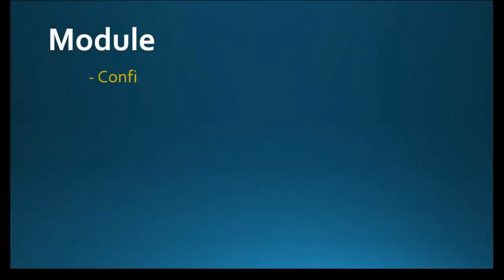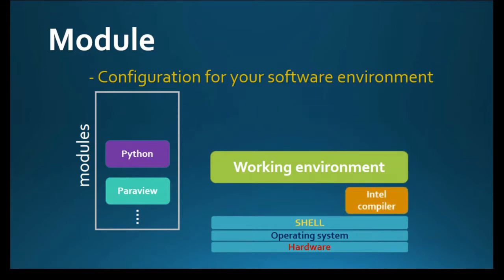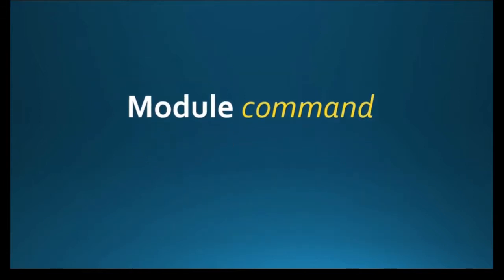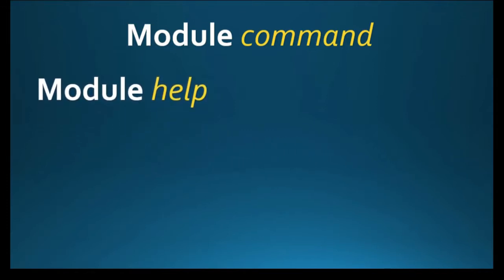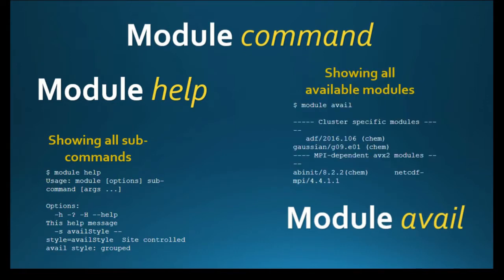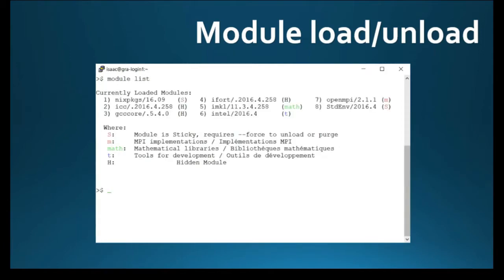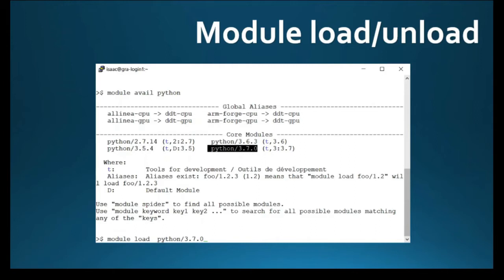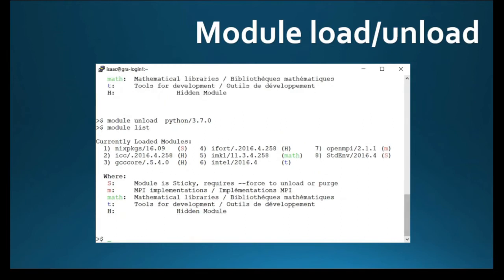Using module command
This short tutorial describes how to use module command to load and unload different software packages installed on Graham.

This 2-minutes long webinar was recorded by Isaac Ye (SHARCNET) as a part of our series "Two minute Tuesdays" (2minTuesday). These short video recordings covering topics important to SHARCNET users are released every Tuesday.